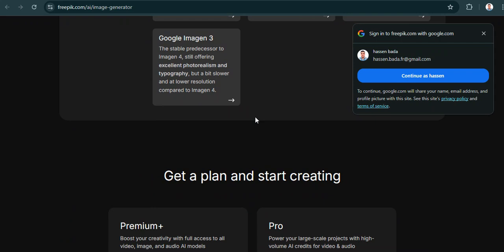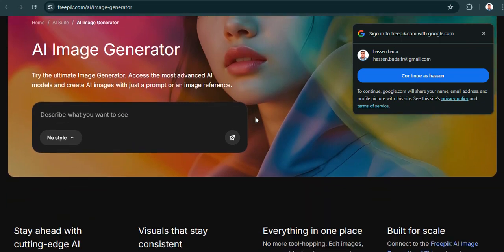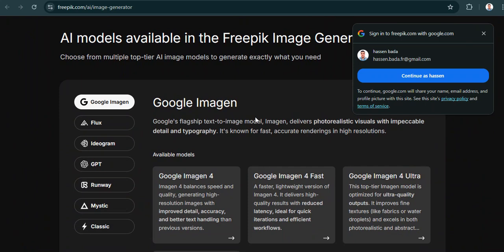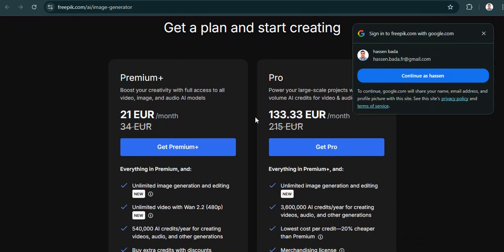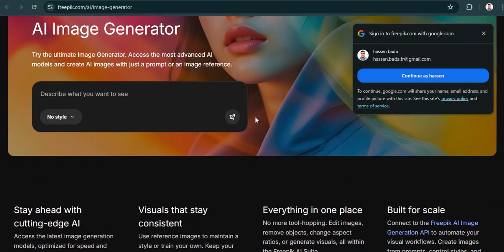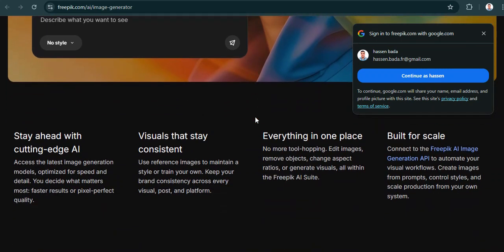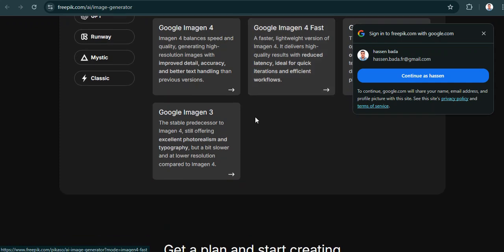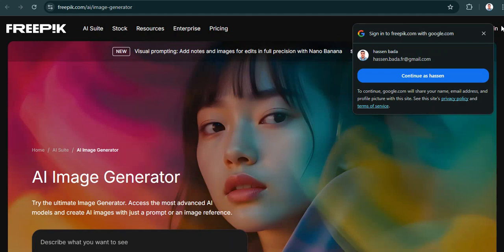Freepik AI vs Krea 2025 Comparison: Which Is Better for Designers?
In this video, we dive deep into the comparison between Freepik AI and Krea in 2025, two powerful tools for designers. Discover the unique features, advantages, and drawbacks of each platform to help you make an informed decision. Whether you're a graphic designer, illustrator, or content creator, understanding the capabilities of Freepik AI and Krea is essential for enhancing your workflow and creativity.

We explore how Freepik AI leverages artificial intelligence to provide stunning design resources, while Krea offers innovative solutions tailored for modern design needs. Learn about pricing, usability, and the quality of assets available on both platforms.

Join us as we analyze user experiences, expert opinions, and real-world applications of these tools. By the end of this video, you'll have a clear understanding of which platform suits your design style and requirements best.